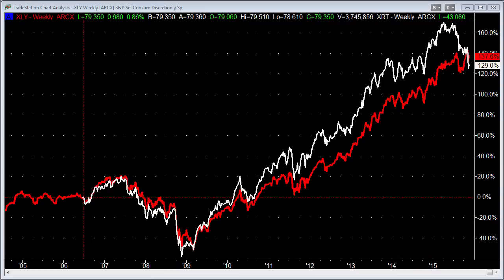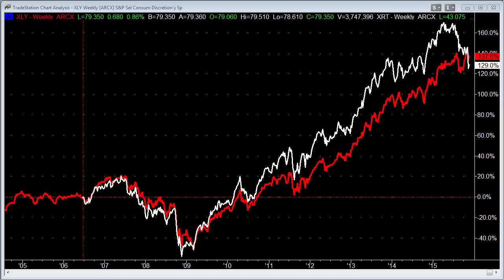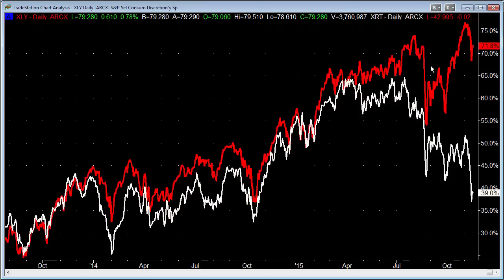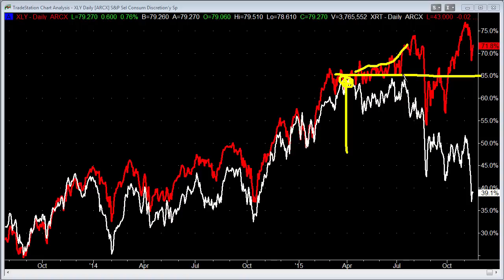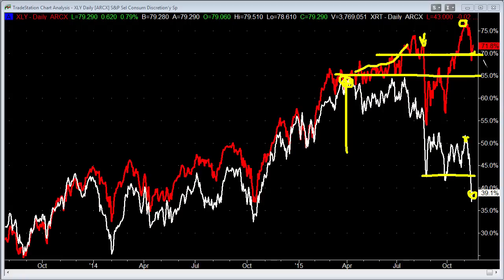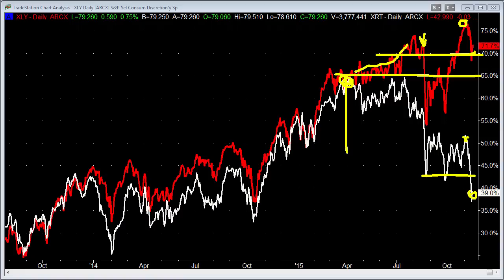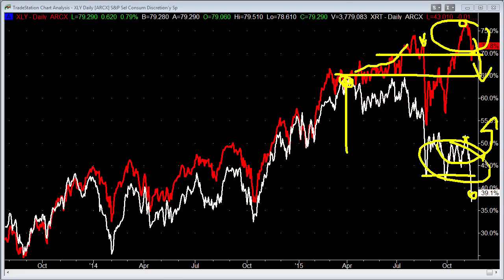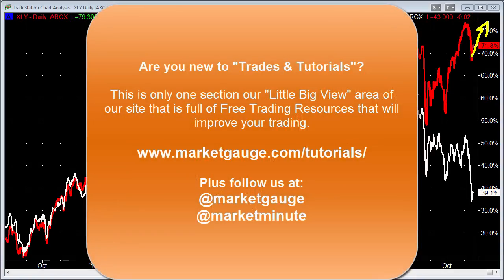Long Term Wealth Builder 11/17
These two ETFs are measures of the strength of the consumer, and for 9 years they have been in agreement. But now they are going in opposite directions, and traders should take note!

When markets diverge like this traders can usually find good trading opportunities, and important insight into the future direction of the general market.